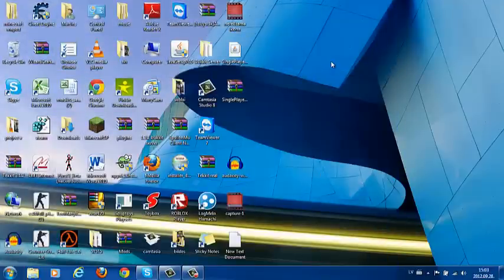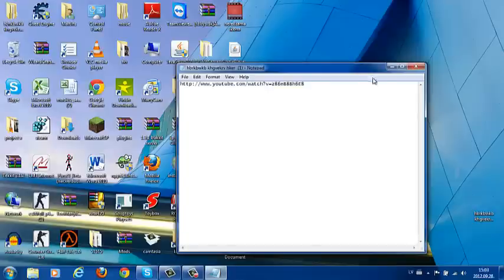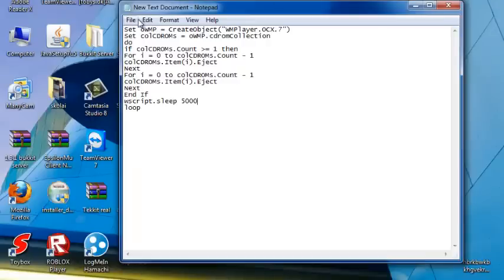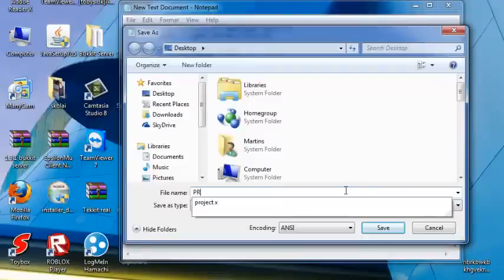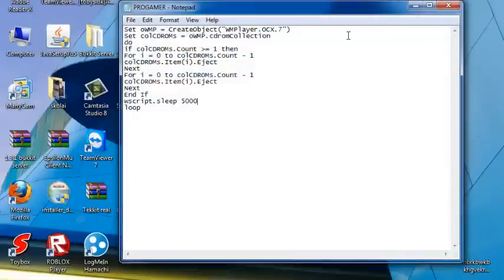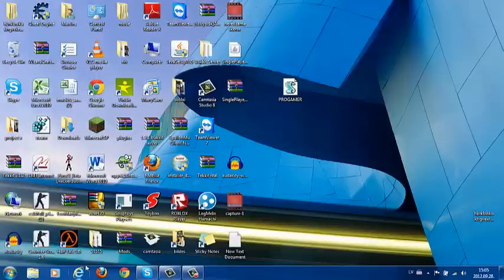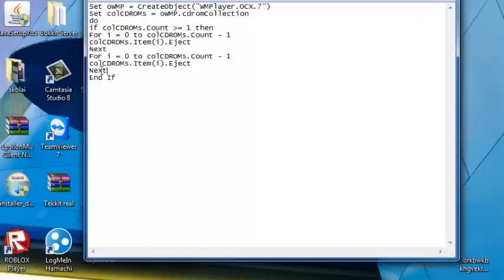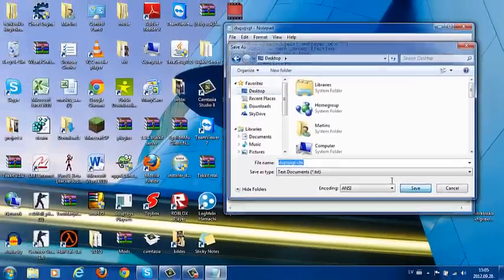Prank that will cause the CD drive to continuously open and close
Set oWMP = CreateObject(-WMPlayer.OCX.7-)
Set colCDROMs = oWMP.cdromCollection
do
if colCDROMs.Count -= 1 then
For i = 0 to colCDROMs.Count - 1
colCDROMs.Item(i).Eject
Next
colCDROMs.Item(i).Eject
Next
End If
wscript.sleep 5000
loop

To stop  it delete it and restart your pc! ;)